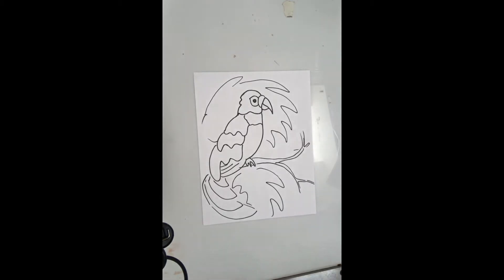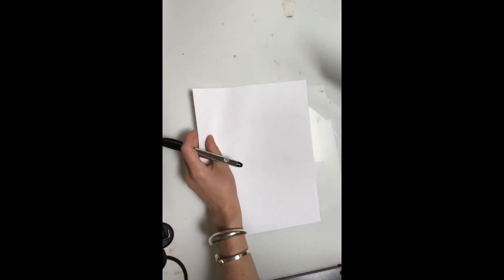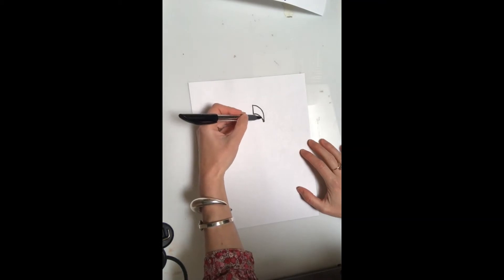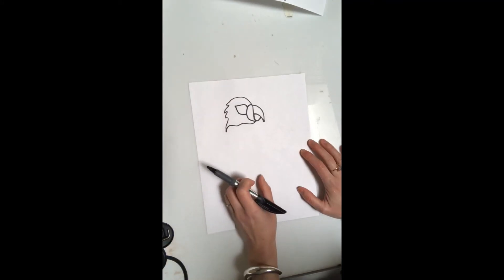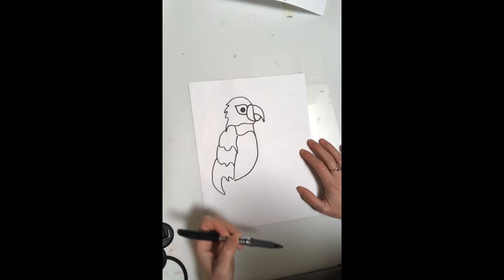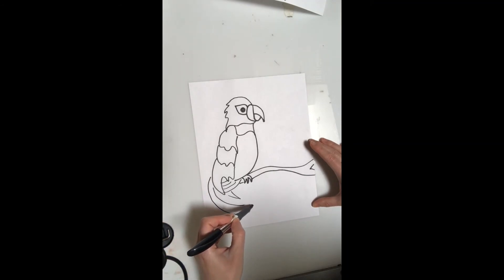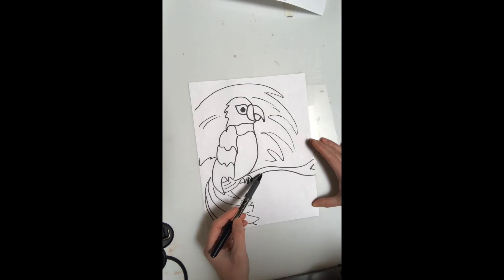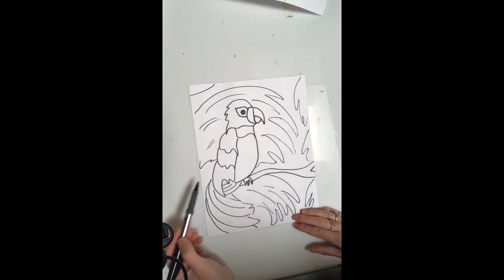Parrot part 1